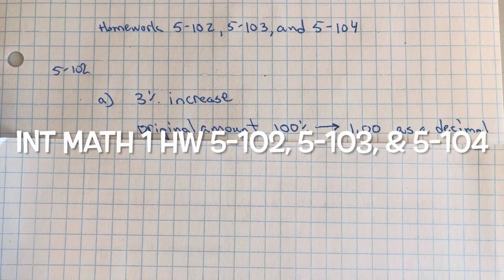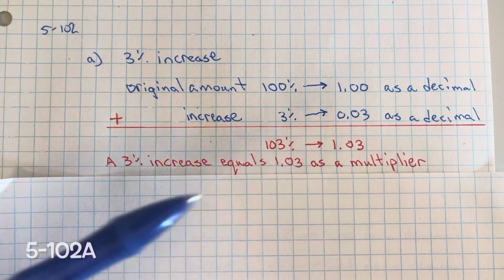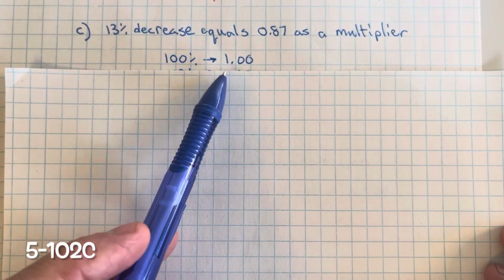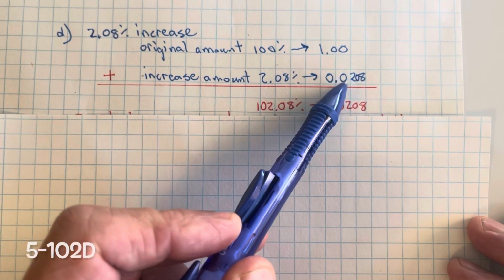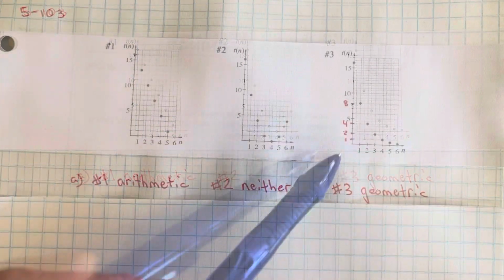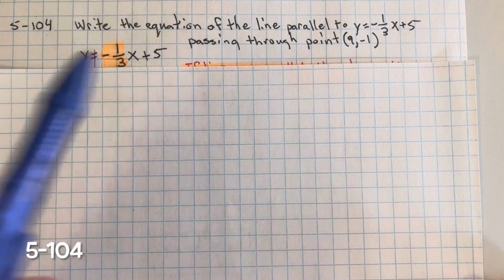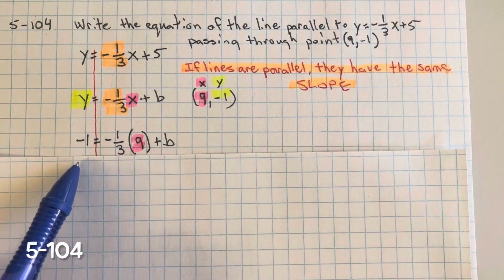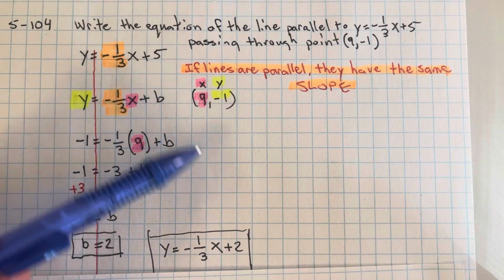INT Math 1 HW 5-102, 5-103, & 5-104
Bob Paganelli